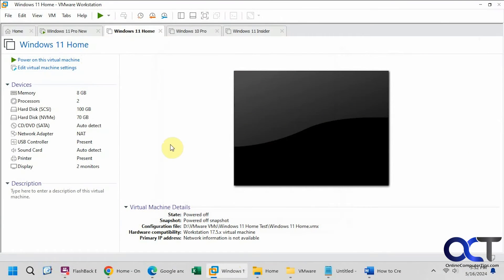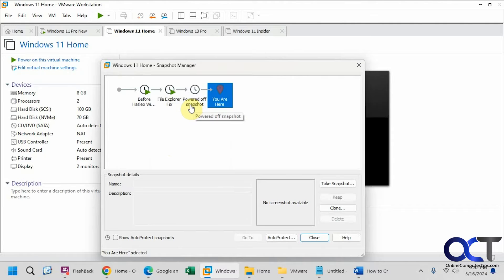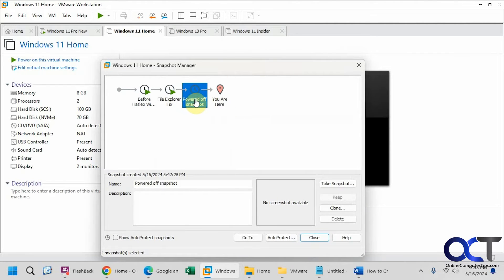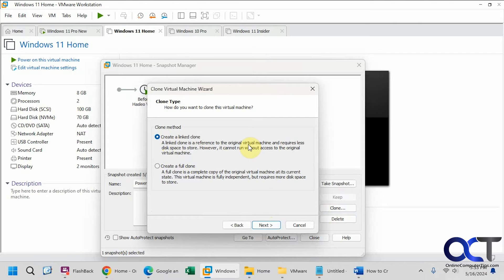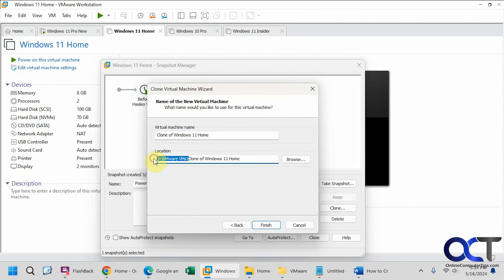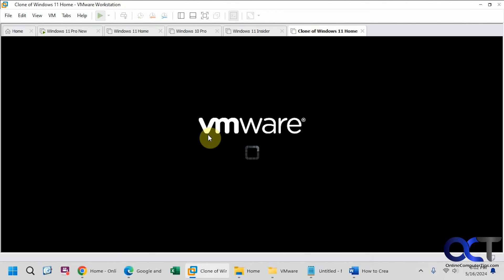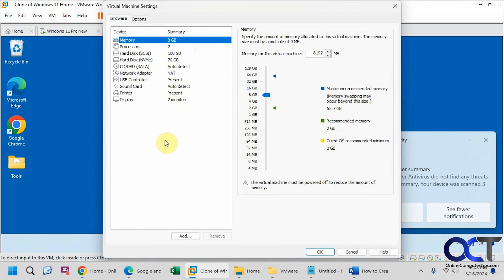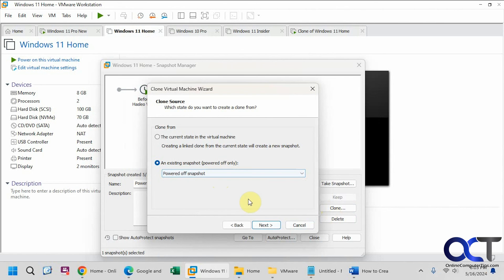How to Create a Clone of a Virtual Machine from a Snapshot in VMware Workstation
VMware Workstation has the ability to create a copy of a virtual machine by cloning the VM itself or one of its snapshots. This way, you can create a clone from a specific state of the virtual machine without affecting the original VM.

If you get a message that says this virtual machine has no existing cloneable snapshots then that means all of your snapshots were created while the virtual machine was running. This also applies if the next button is greyed out when trying to create a snapshot. You also have an option to create a linked clone or full clone when creating your clone.